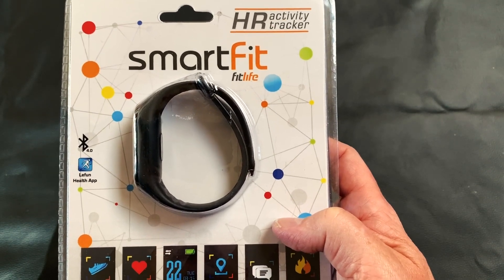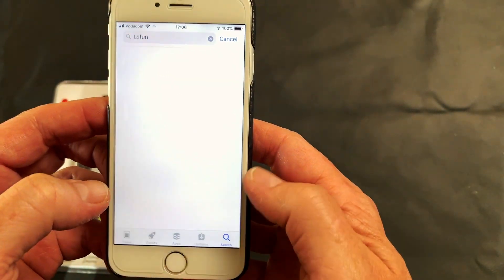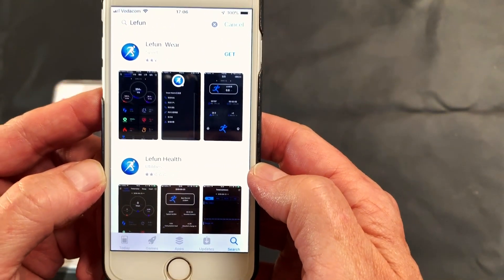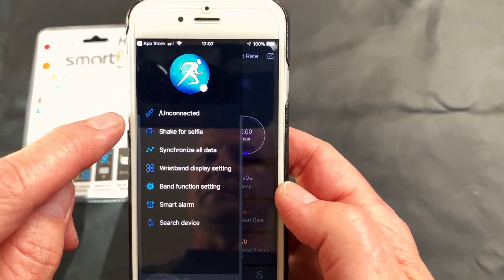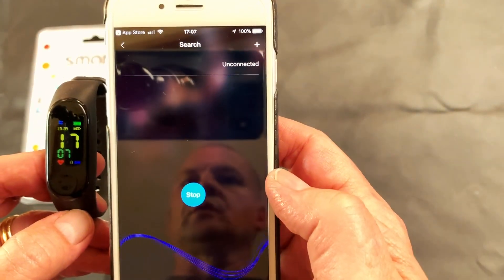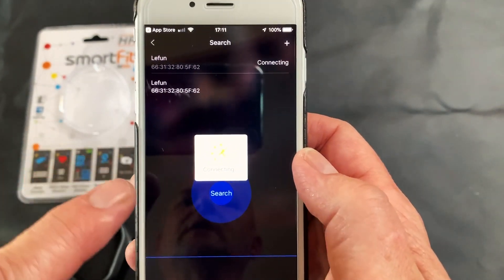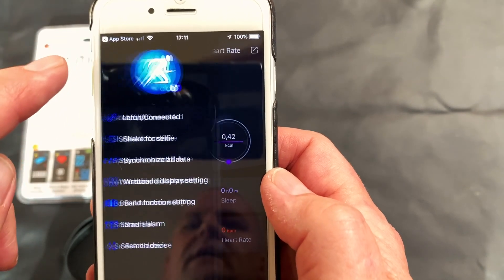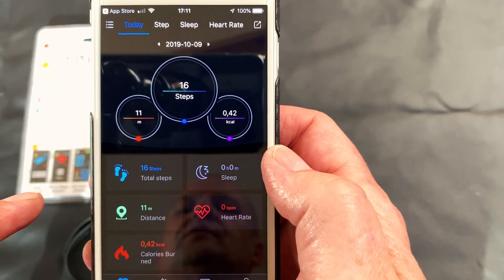Smartfit Fitlife HR Tracker: Downloading and connecting the app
Learn how to find and download the correct app for your Smartfit Fitlife HR Activity Tracker and connect the watch to your phone.
Available at Pick n Pay stores in South Africa.